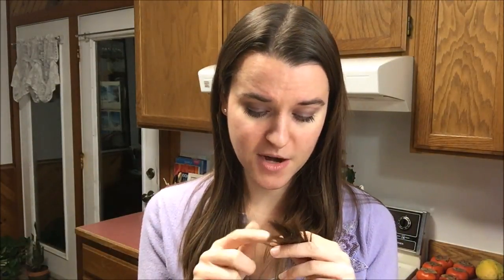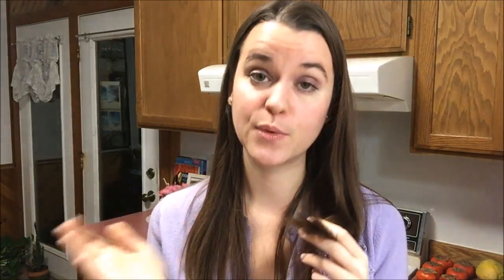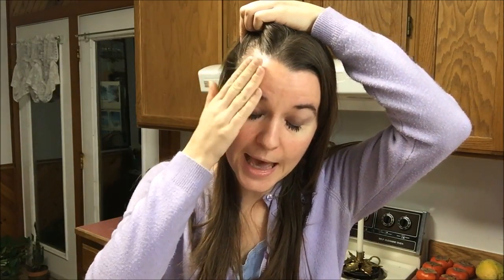RAW VEGAN: hair-doo improvements after 4yrs. fullyraw + reasons why it is what it is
Hi everyone!  A lot of you wanted to see me with my hair down so I figured I'd do a raw vegan hair-doo improvement video.  Some of you also wanted me to share some other information with you so I'm answering some other questions as well.  It is what it is and that's how it goes for Miss Staci up in Alaska.  Enjoy the fun video!  :)